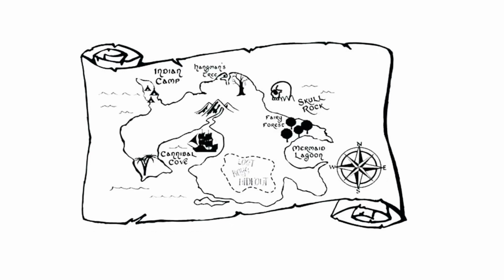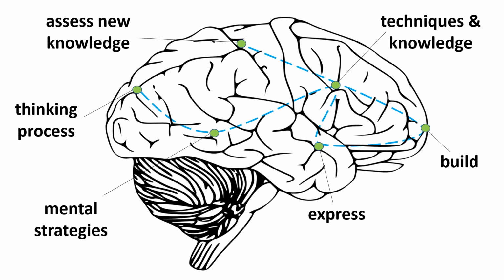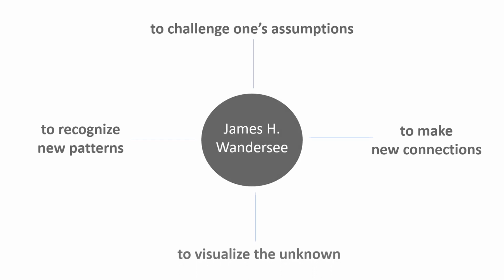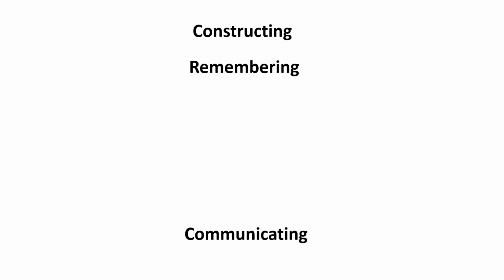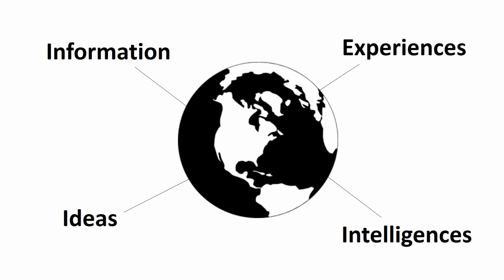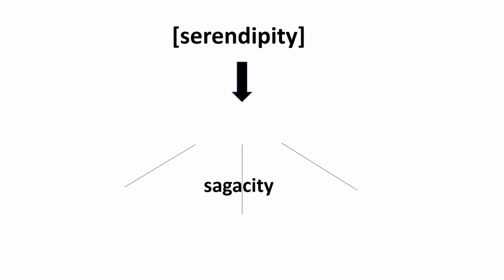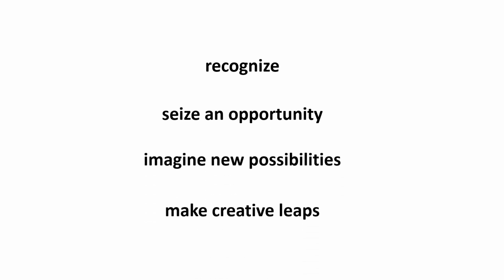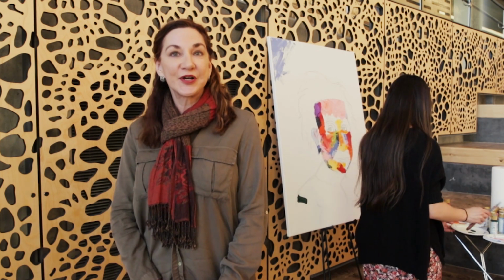Mind Mapping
Mind Mapping Project
Produced, Directed, and Edited by Blackburn Studio

Jennifer Lemoine, DNP, APRN, NNP-BC
PhD Student
University of Utah, College of Nursing

MJ Tran, MBA, BSN
PhD Student

Alex Gee, MPH, CHES
PhD Student